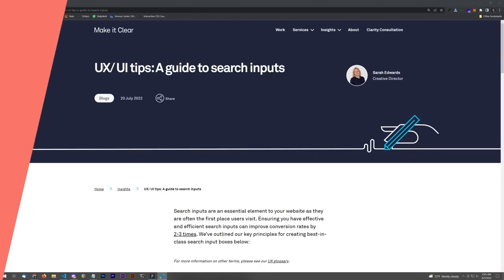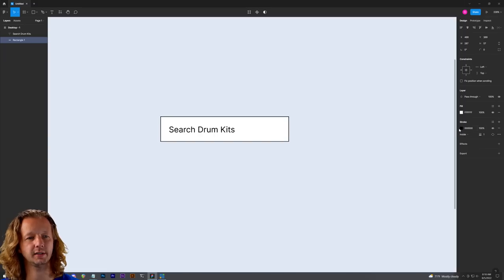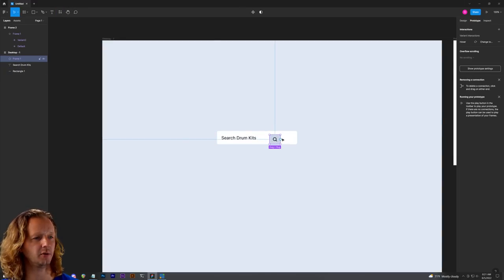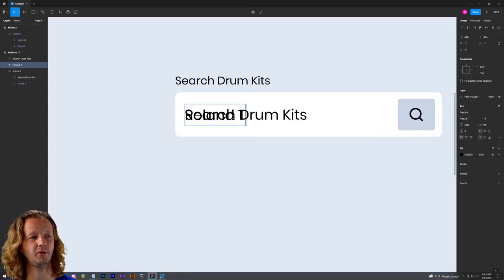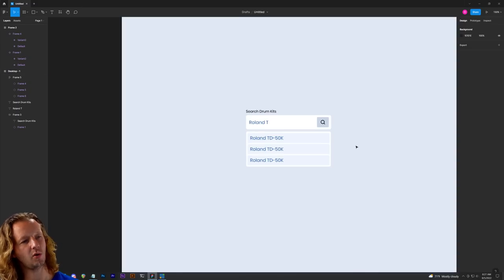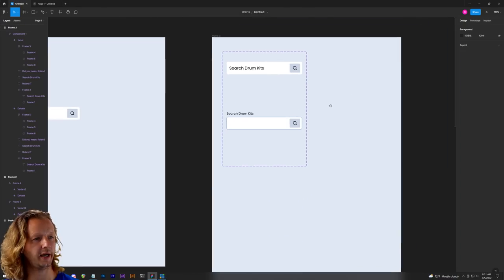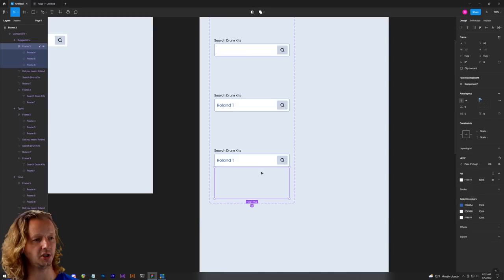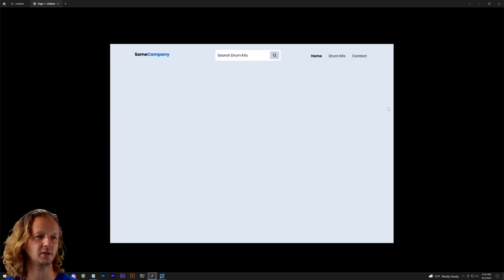The UI/UX of Designing Effective Search Bars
-- Today, we're going to design an effective search input in Figma. We'll include a variety of interactive states along with a default state, active state, auto-suggestion dropdown, auto-correct & more..

0:00 - Introduction
0:34 - Learn UI/UX Interactively
1:20 - Designing the Search Bar
5:20 - Magnifying Button Component
6:19 - Focus State Design
10:00 - Auto-Suggestions Design
12:40 - Auto-Correct Design
13:55 - Creating the Search Component
19:07 - Designing a Navbar
21:30 - Final Thoughts